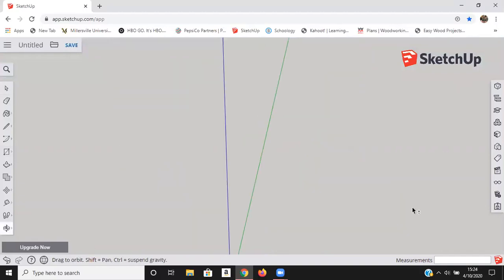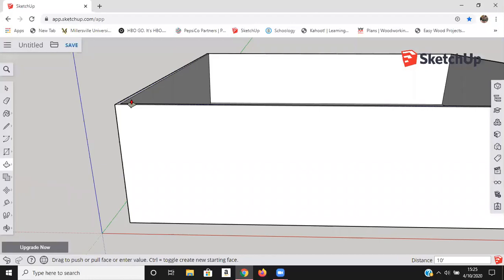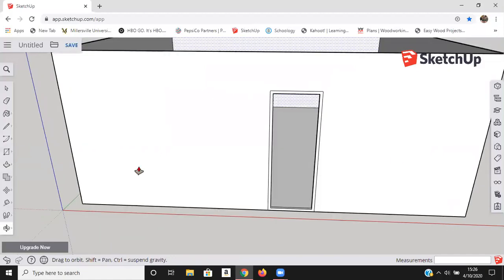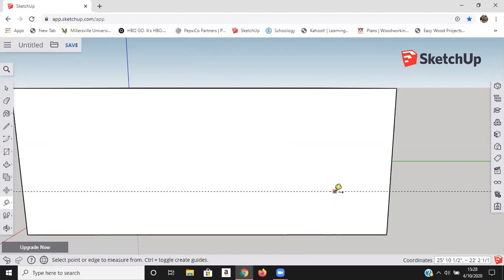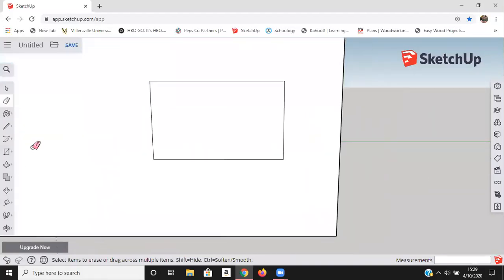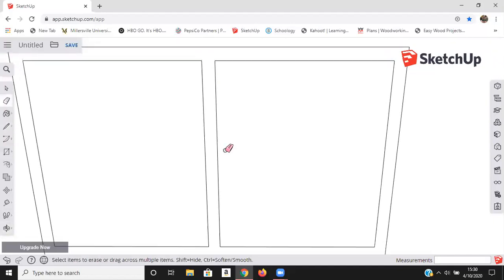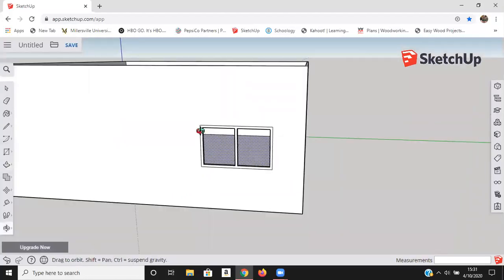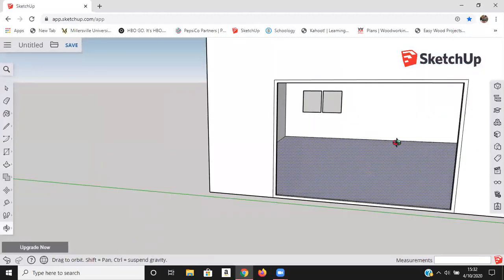SketchUp Dream Shed Example Video Part 1